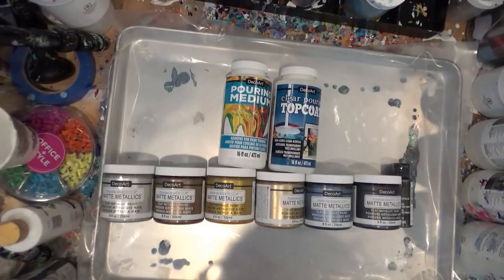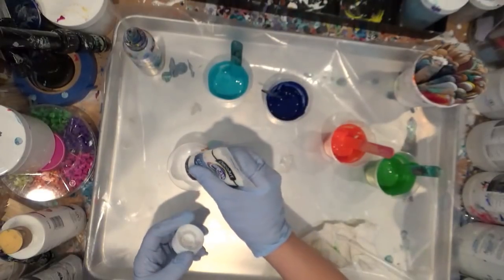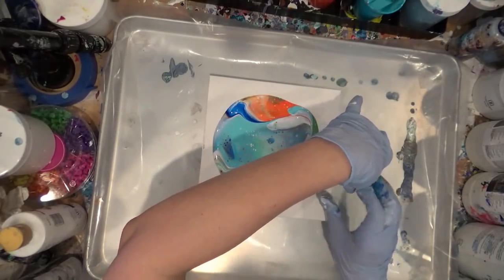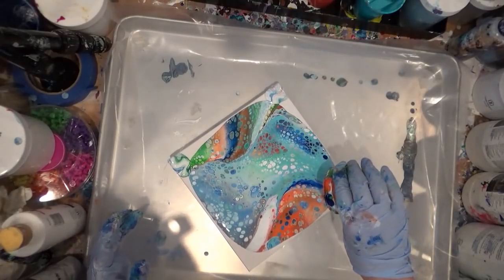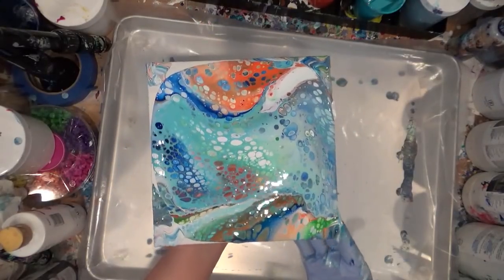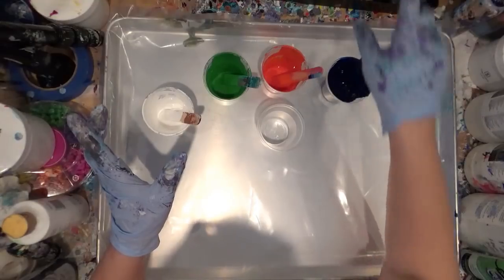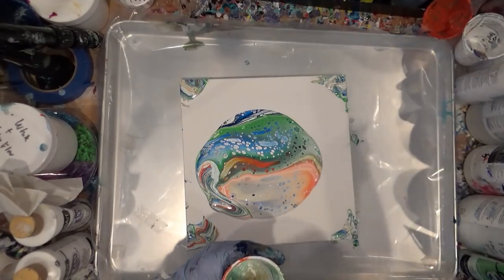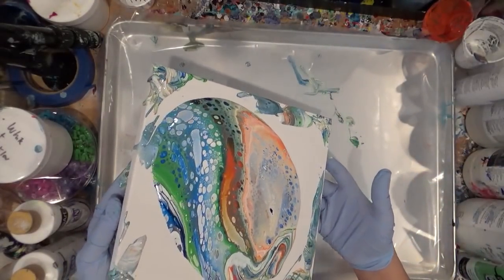New Adventure, Fabulous DecoArt pouring medium, LOTS of Cells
DecoArt’s Pouring Medium
DecoArt Premium

DecoArt Top Coat

Vermillion Hue
Yellow Green Light
Cobalt Teal Hue
Phthalo Blue
DecoArt Americana
Titanium White
Gloss Medium

Products used on my videos:
DecoArt Pouring Medium:

DecoArt's Top Coat:

Round wood surface:

Texture Paste

Heart Canvas:

Wax Palette:

Palette Knife Set:

DecoArt Americana Lamp Ebony Black:

Paint Easy ( substitutes Floetrol)

HEAT GUN

Wooden United States Map
Large

Medium
23.5 x 0.5 x 14.8 inches

Brown Paper

Oval Punch

Pendants Oval 30mm x 40mm tray

Glass Cabochon

Glue for Jewelry:

Americana Titanium White

GAC 800

Measuring Cup

Extra Large Straws

Ox Gall Liquid

Easy Flow

Dimethicone 500

3 in One

Small push pins

5 oz Plastic cups

7 oz plastic cups

10 oz plastic cups available

Where to buy the jars with lids

Watercolor Paper

9" Spatula

13" Spatula

3 in One silicone

metal tray

Larger Metal Tray

Clean my pieces with Dawn:

Varnish with DecoArt Varnish:

Where to Buy DecoArt Paints:
DecoArt Premium Paints
Gold
Black Gesso
Cobalt Teal Hue
Cadmium Red Hue
Titanium White
Quinacridone Gold Hue
Pale Gold
Viridian Green Hue
Hansa Yellow Light
Cerulean Blue
Titan Buff
Primary Cyan
  Copper
Ultramarine Blue
Cadmium Yellow Hue
Burnt Umber
Warm Grey
Phthalo Green Yellow
Cobalt Turquoise Hue
Vermillion Hue
Raw Umber
Gloss Medium
White Gesso
Quinacridone Magenta
Quinacridone Violet
Dioxazine Purple
Yellow Oxide

DecoArt Extreem Sheen
Bronze
Silver
Champagne
Copper
Pink Tourmaline
Pewter
Aquamarine
Sapphire
24K Gold
Sterling Silver
Vintage Brass
Amethyst
Tin
Pearl
Rose Gold